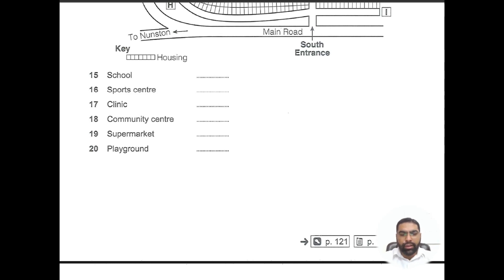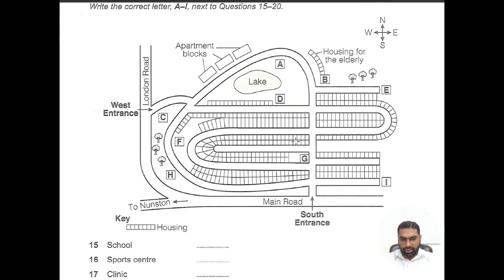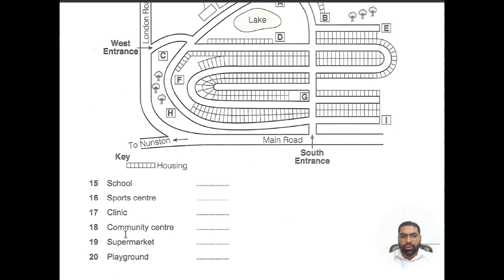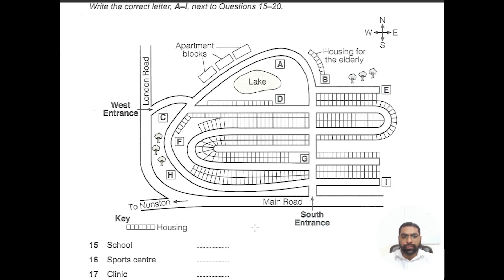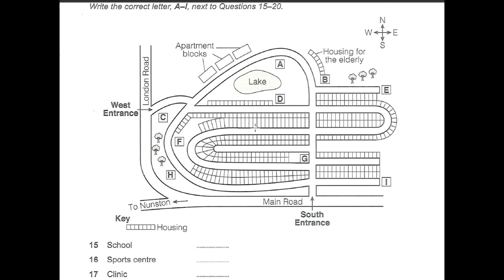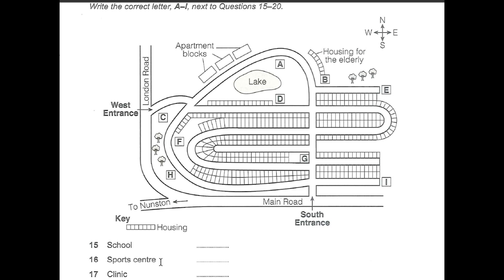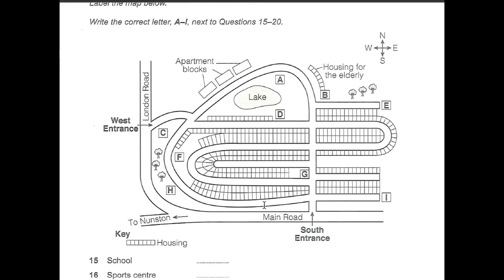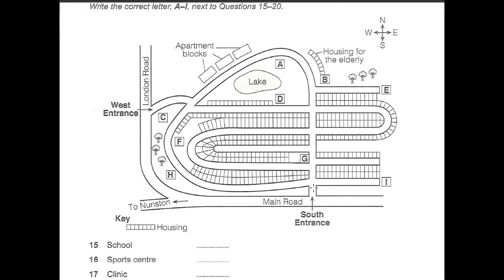IELTS Book 18 Listening Test 2 Map | IELTS Maps | Latest IELTS MAP | Maps for beginners